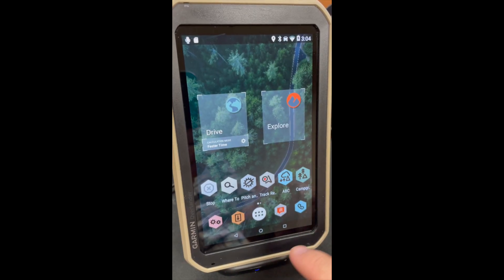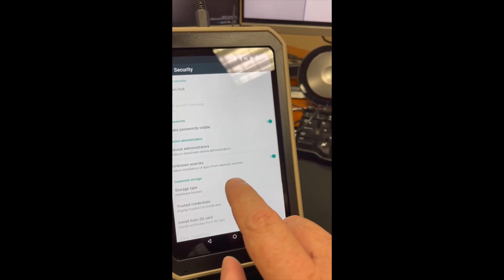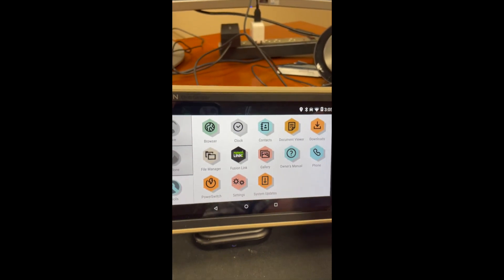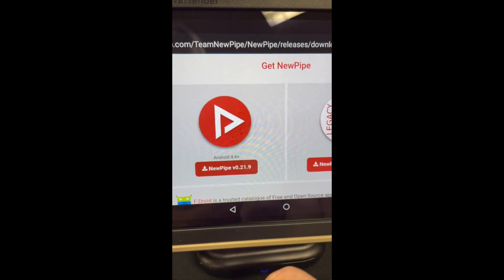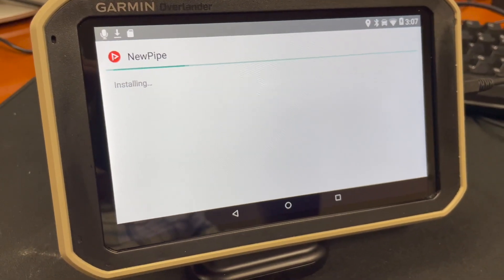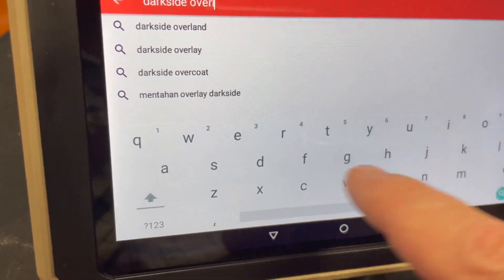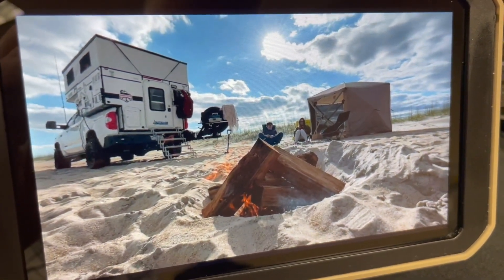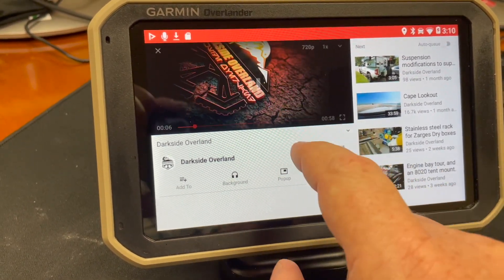Install Newpipe On Garmin Overlander: Enhance Your GPS With YouTube | DarkSideOverland.com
Join us on the full potential of your Garmin Overlander by sideloading the Newpipe YouTube client!

This detailed tutorial guides you through each step of enabling developer options on your device, allowing unknown sources, and installing the Newpipe app to access YouTube without Google services. This enhancement is perfect for those seeking additional entertainment or educational content directly on their Garmin GPS.

Note: Garmin does not provide warranty or support for sideloaded applications. Proceed at your own risk.

Chapters:

00:00 - Introduction and Disclaimer
00:20 - Starting the Sideload Process: Developer Mode Activation
01:00 - Enabling Unknown Sources for App Installation
02:00 - Downloading and Installing the Newpipe APK
03:30 - Adjusting Settings for Optimal App Performance
04:30 - Launching Newpipe and Overview of Features
05:30 - Tips for Using Newpipe on Garmin Overlander

This video is about installing Newpipe On Garmin Overlander: Enhance Your GPS With YouTube. But It also covers the following topics:

Customizing Garmin Overlander
Tech Hacks For Garmin
Garmin Device Upgrades

Video Title: Install Newpipe On Garmin Overlander: Enhance Your GPS With YouTube | DarkSideOverland.com

🔔Looking for truck mods, gear upgrades, survival gear guides, and adventure tips? Check out Darkside Overland for expert advice and off-road adventures.

✅  About Darkside Overland.

Welcome to Darkside Overland! Join us for thrilling adventures as we explore the world of overland travel. Discover expert tips on modifying trucks, reviewing off-road gear, and setting up epic camping experiences. Dive into our travel vlogs, packed with breathtaking landscapes and adrenaline-pumping expeditions.

Whether you're into customizing trucks, upgrading gear, or planning your next off-road journey, we've got you covered. Get ready to get deep into the Overlanding lifestyle with our DIY projects, survival gear guides, and vehicle preparation tips. Enjoy unforgettable adventures with Darkside Overland today!

🔔Looking to upgrade your truck for off-road adventures? Darkside Overland has you covered!